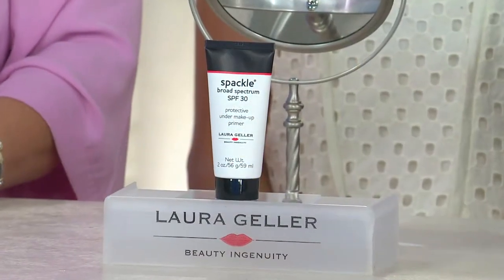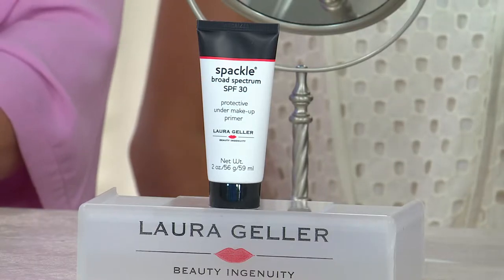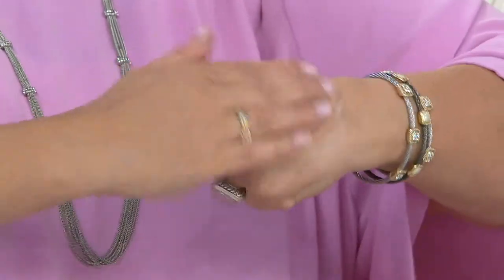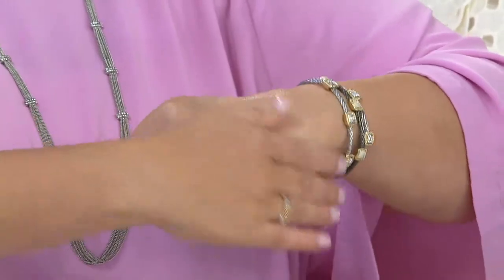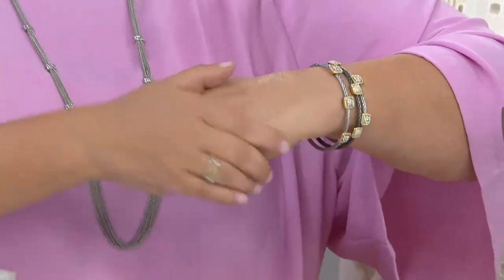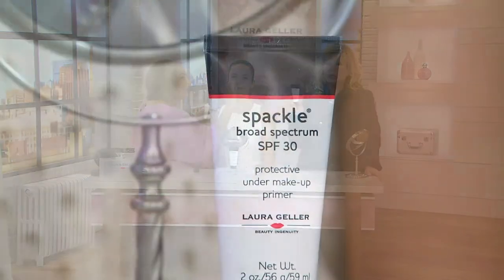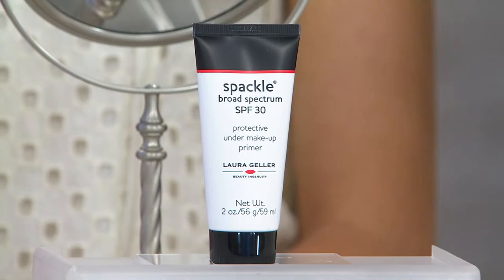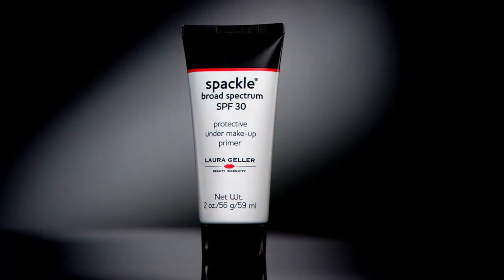Laura Geller Spackle SPF 30 2 oz. with Carolyn Gracie